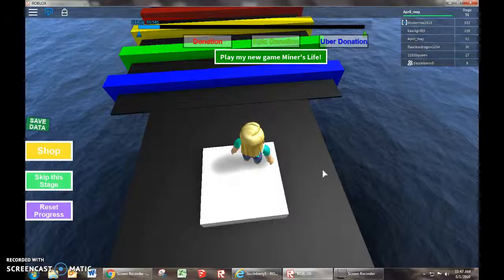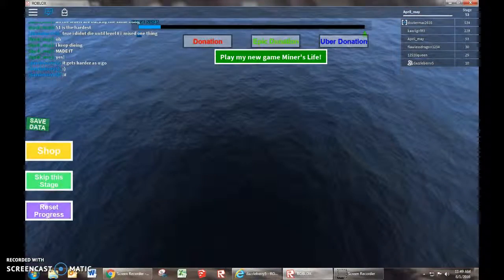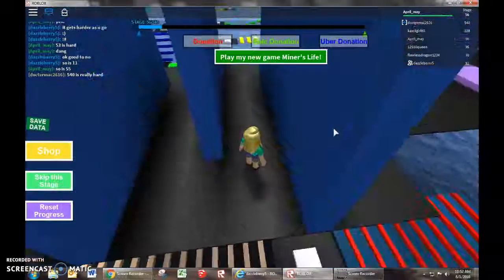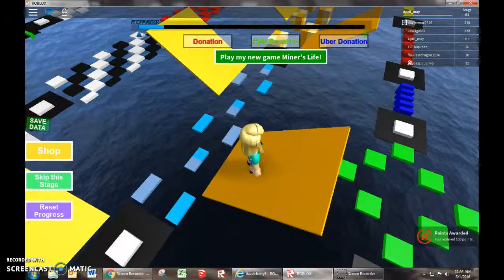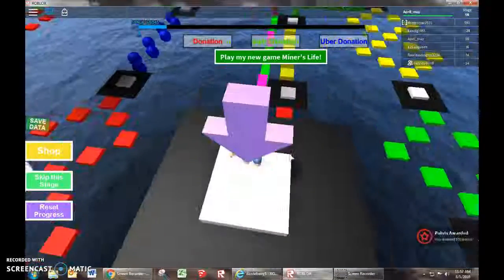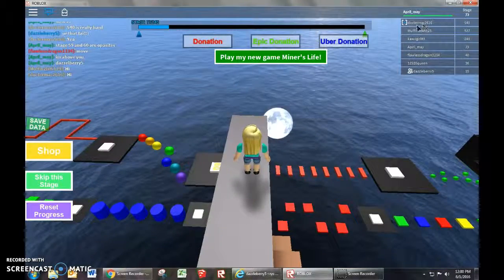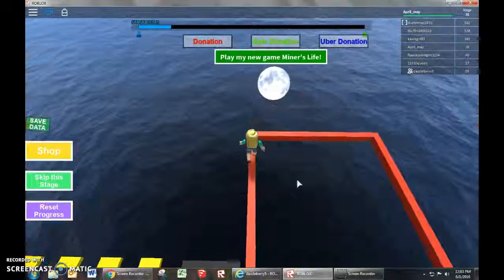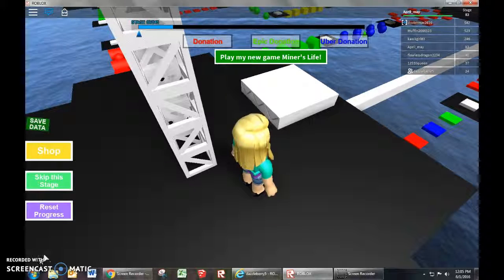Mega Fun Obby The Annoying Orange friends Part 2